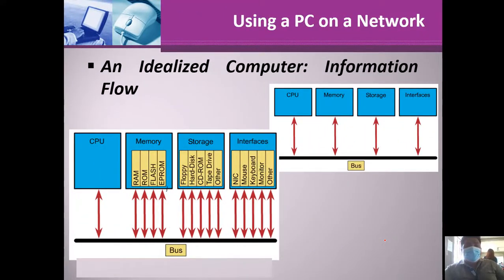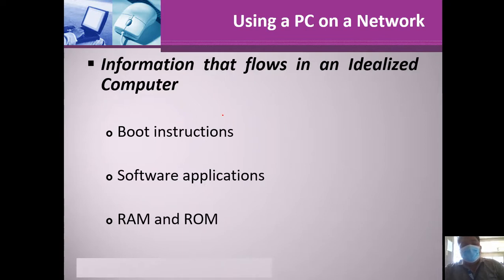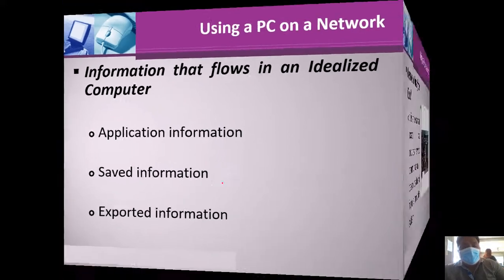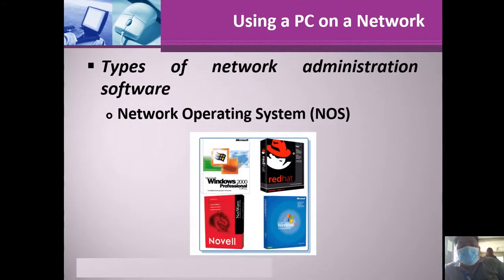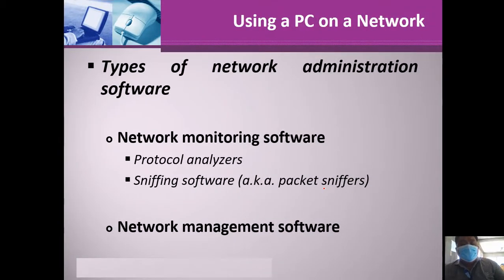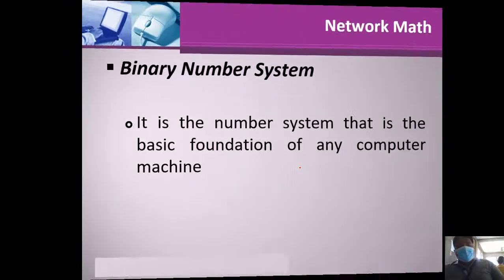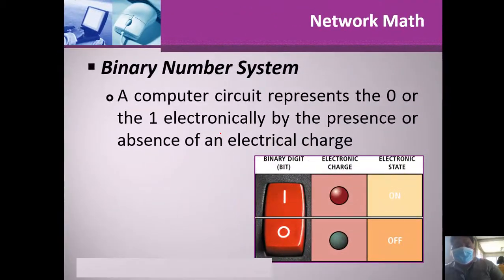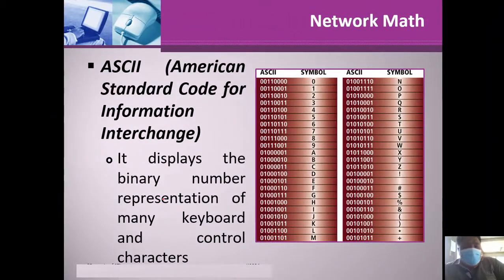Networking - Introduction(Part2)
This video discuss the basic information on how computer network works and what are the physical and logical tools needed to communicate using computer network.